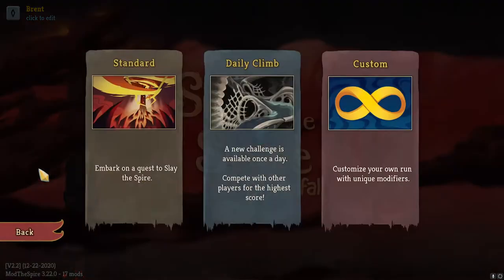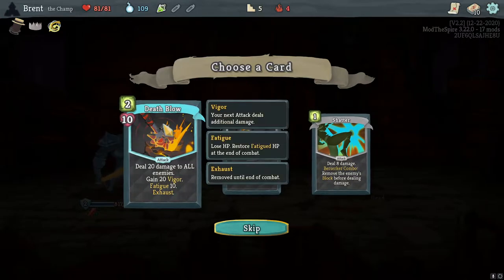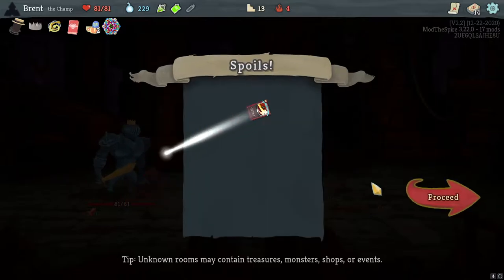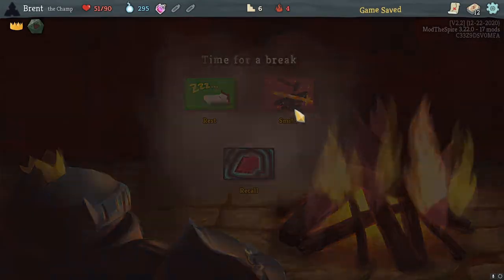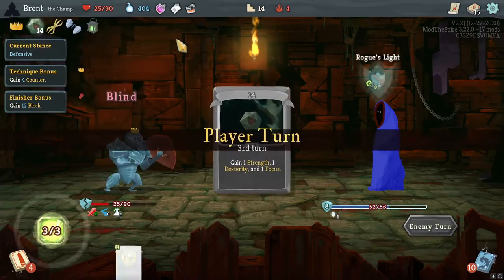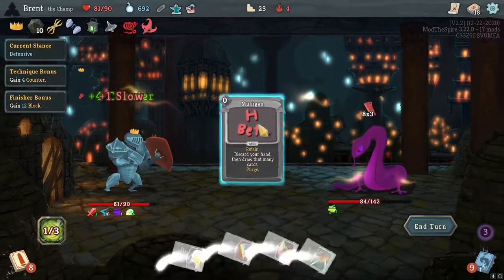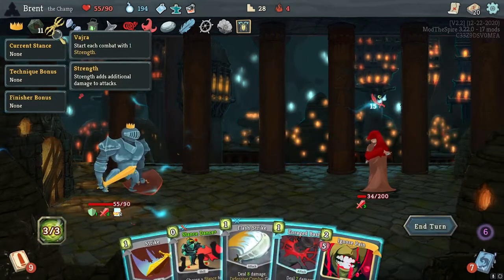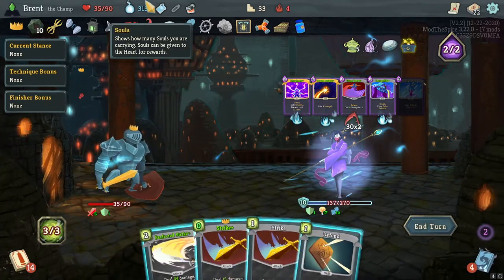Let's Play Slay the Spire Downfall Eps.110 "Vigor "